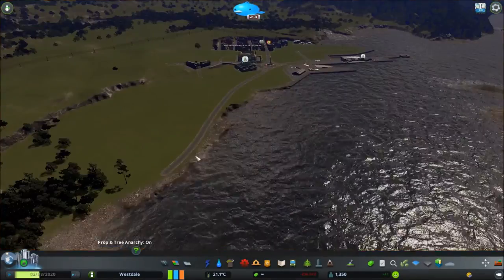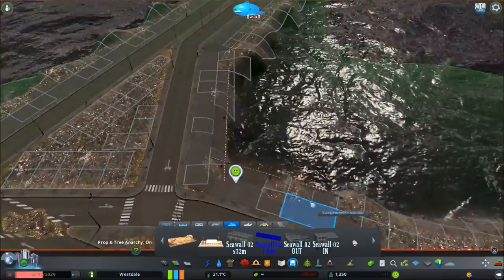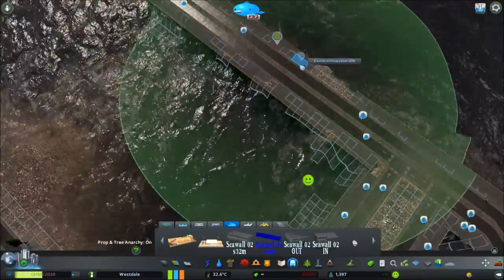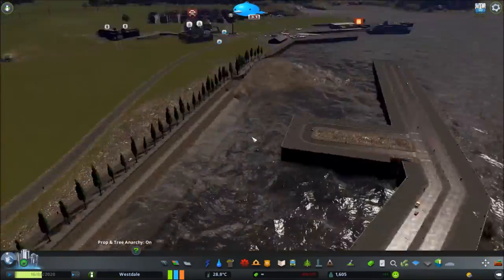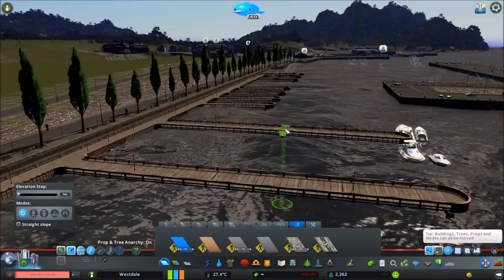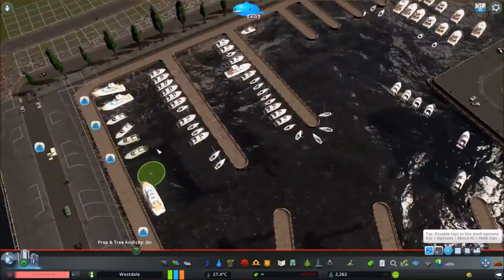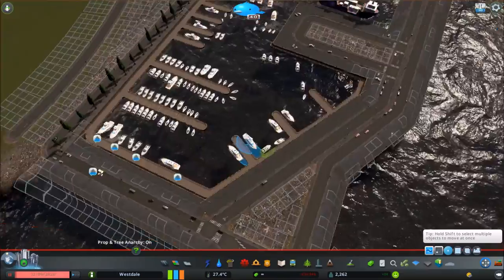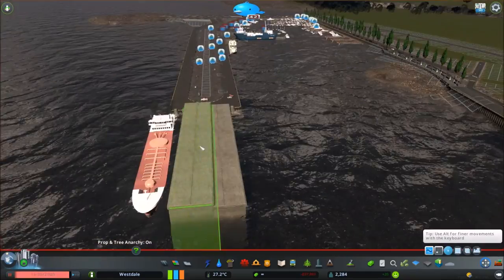Cities Skylines: Rousse Island- Marina (EP 4)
Building a Cities skylines island map lets build map thing